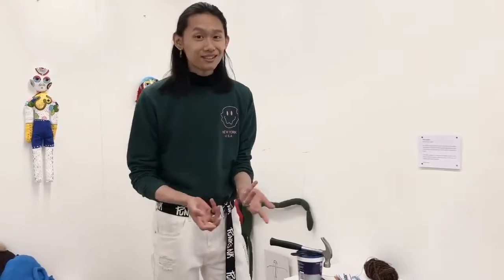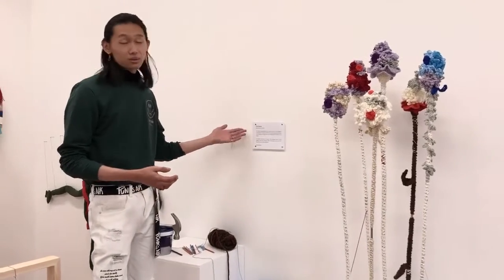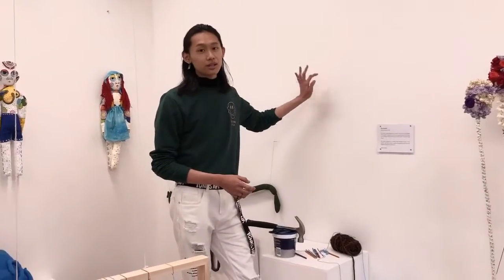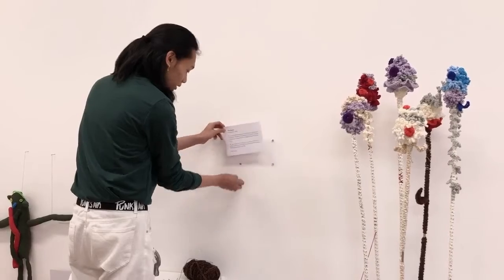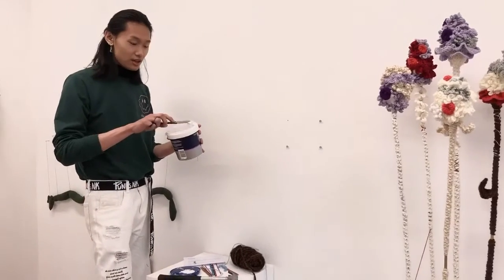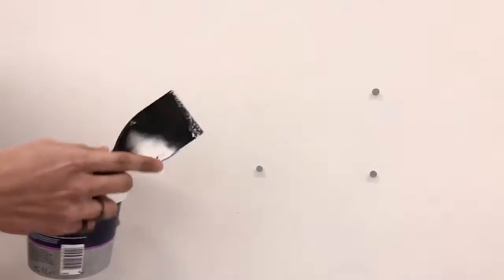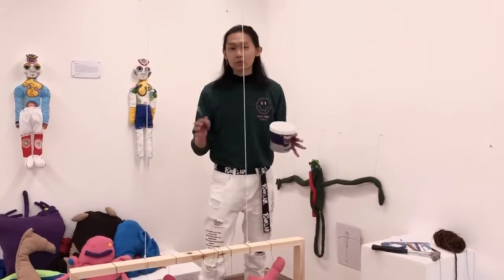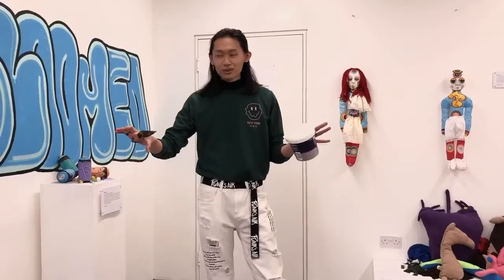[zhen feng] - Art Studio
This is our lecture showing its exhibition in uk camberley